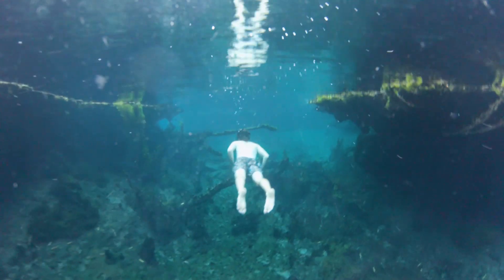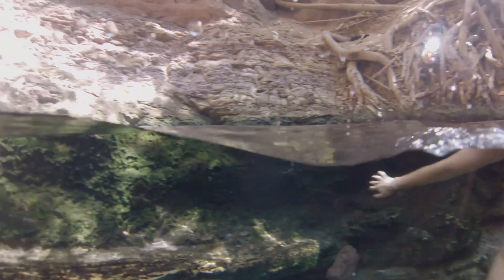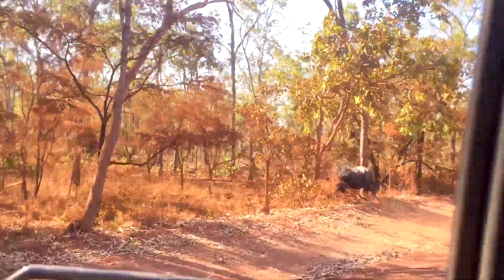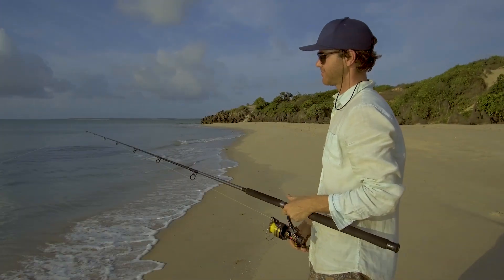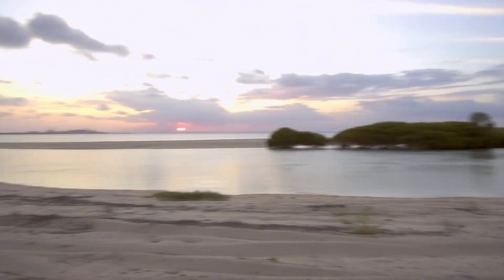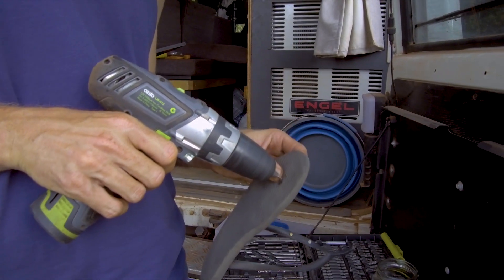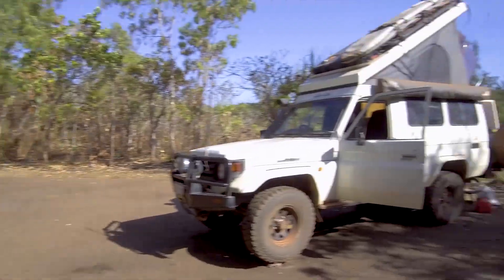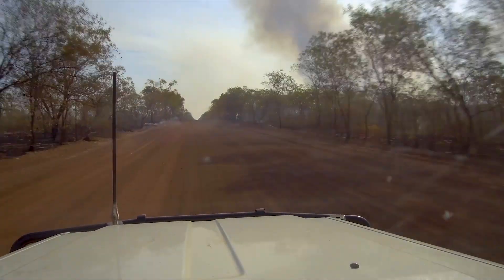ARNHEM LAND - The Way Overland - Episode 8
We’re heading North again! The drive from Alice Springs to anywhere takes awhile. Our first stop is Mataranka which is just over 1000km from Alice, to spend a couple of days enjoying being back in the water in the thermal pool as well as the more natural setting of Bitter Springs.

About an hour up the road is Katherine, where we’ll stock up on the essentials and get our permits for Arnhem Land.

The drive from Katherine to Nhulunbuy, the region’s service hub in East Arnhem Land, is 730km which was quite a nice drive. We were surprised to see how developed the town is which we discovered that it was established to service a mine which opened in the 60’s.

It’s been about 5000km since we’ve seen the ocean and it is so good to hear the waves again. Unfortunately though, it’s not recommended to go swimming here as the water is inhabited by saltwater crocs. What a tease! Though we did manage to find some rock holes to cool off in.

East Arnhem Land is known to be one of the best fishing destinations in Australia with fish species including Barra, Coral Trout, Red Emperor, Golden Snapper and Queenfish. We threw the line in whenever we could though unfortunately for us we couldn’t catch anything that was worth keeping, perhaps we’ll blame it on not having a boat…

Cameras we use:

Stabilised/Selfie Camera
Tele Lens
Wide Lens